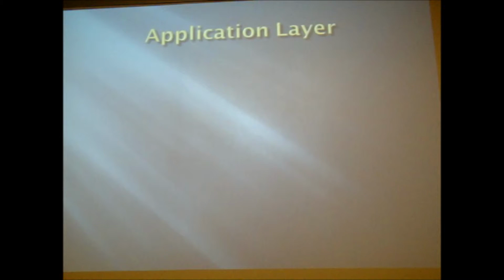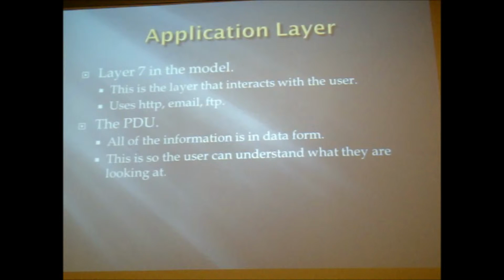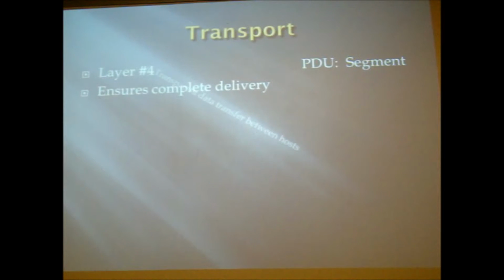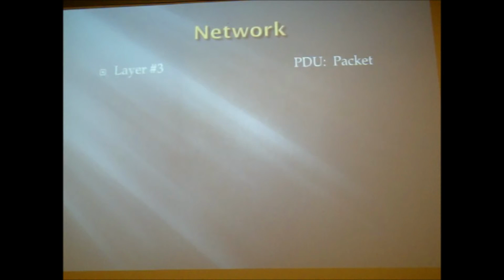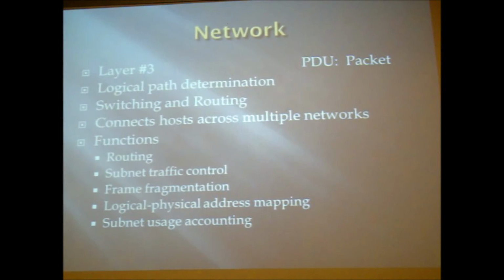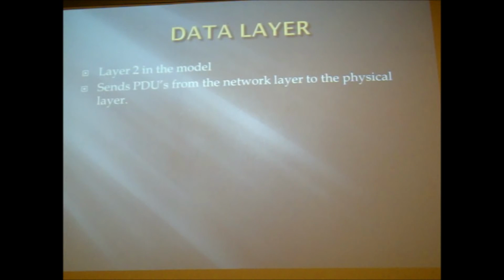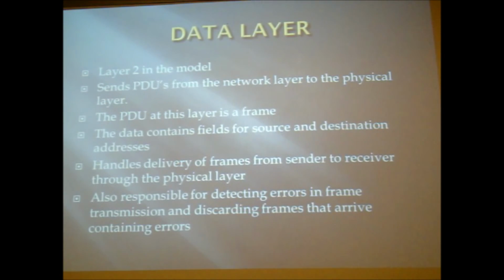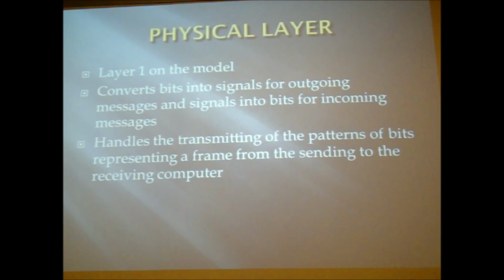Section 02 - Group 02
CIT 171
Michael H.
Jason H.
Shane G.
Dan W.